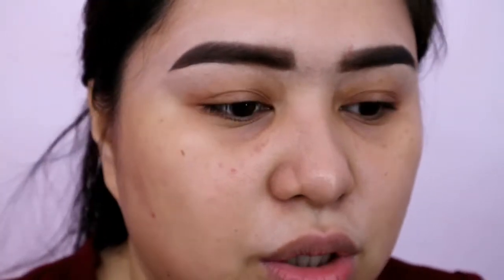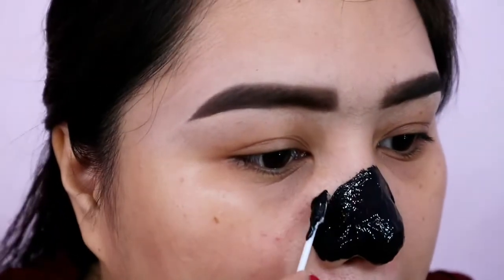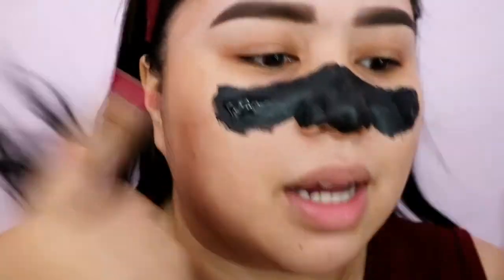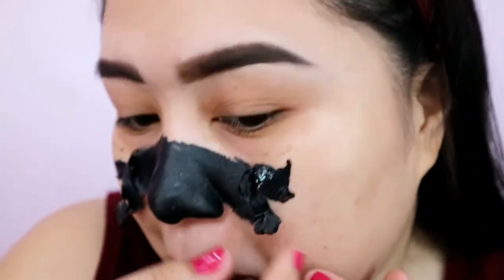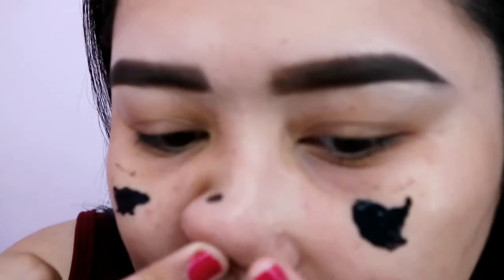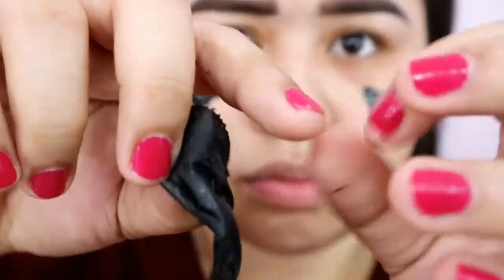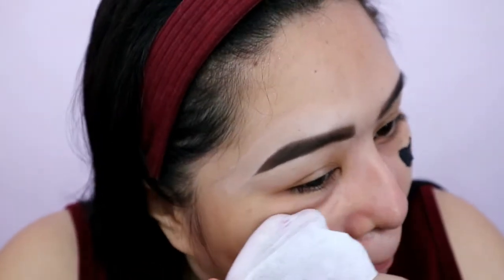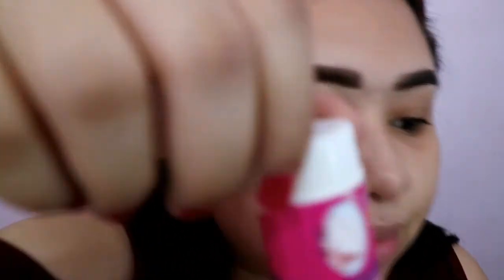BeautyFix Nose Pack - Effective ba!? | Karenliz TV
Effective nga ba tong BeautyFIX nose pack!? Watch the video to know my thoughts 😘😘😘

💖F.A.Q:💖
Camera: CANON EOS M10/Oppo F1s
Video Editor: Power Director 15/Power Director mobile
Lighting: Vanity lights+DIY Ringlight